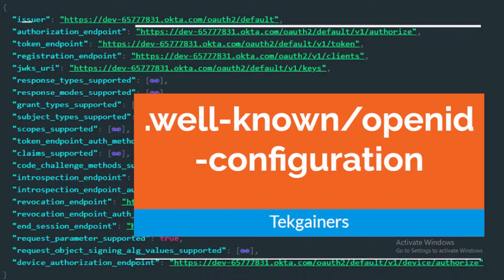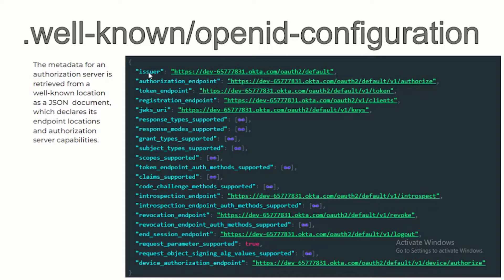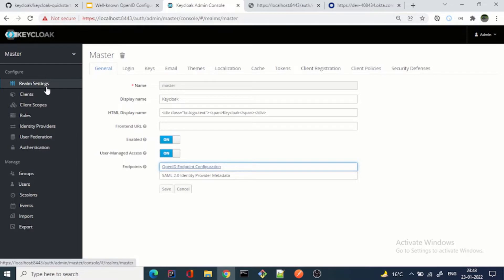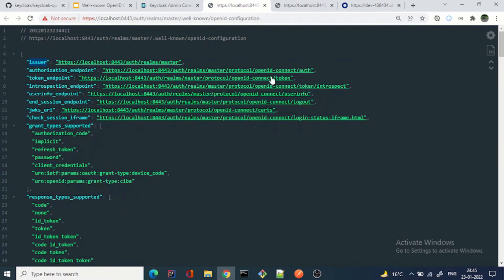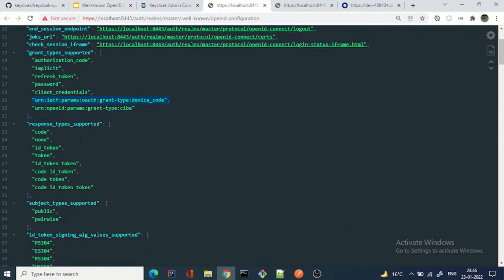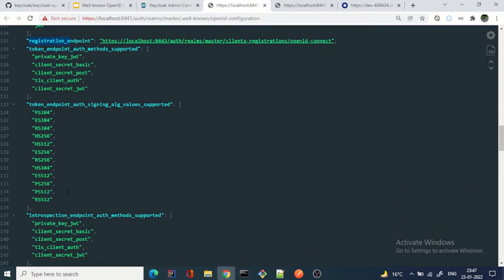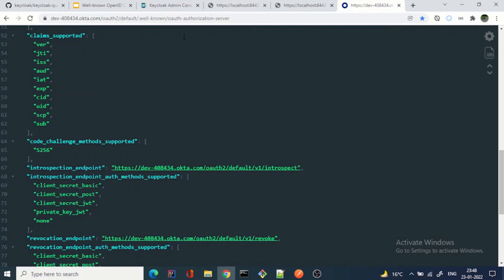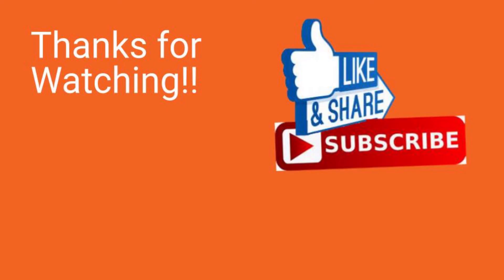".well-known" Endpoint | OAuth2 | OpenID Connect #.well-known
This video will talk about .well-known endpoint for Authorization Servers supporting OAuth 2.0 and OpenID Connect.